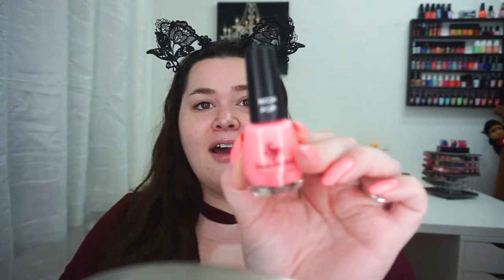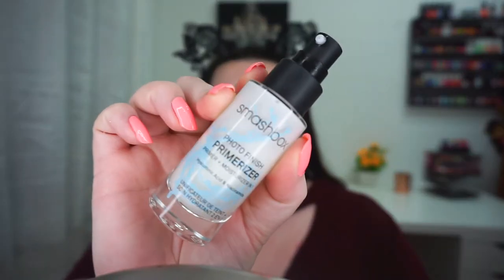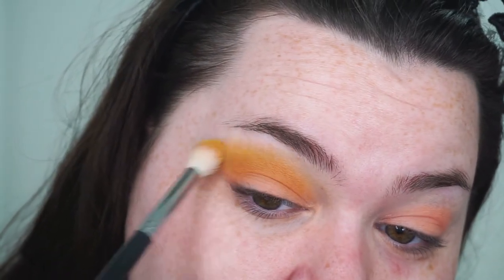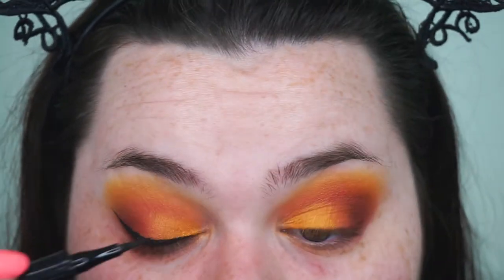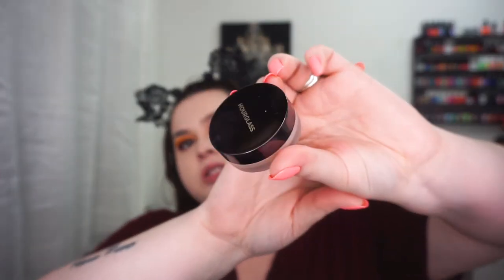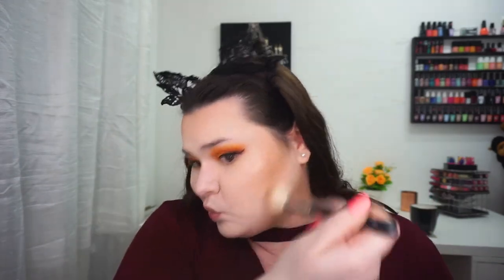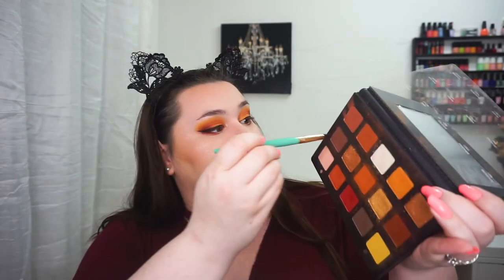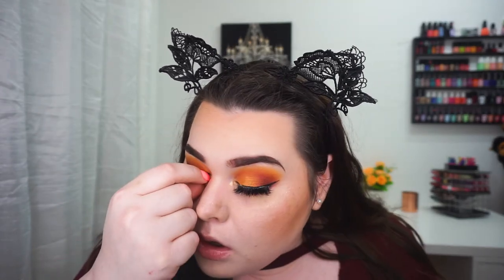Full Face of My Most Expensive Makeup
In this video I do a full face of my most EXPENSIVE makeup products! This look turned out amazing! I guess they are worth the money after all!

Products:

Drunk Elephant Protini Polypeptide Cream $68
Drunk Elephant Shaba Complex Eye Serum $60
Smashbox Photo Finish Primerizer $42
Smashbox Photo Finish Primer Water $32
Urban Decay Primer Potion in Eden $24
Natasha Denona Sunset Eyeshadow Palette $129
Benefit Cosmetics Roller Liner Liquid Eyeliner (mini) $12
Sephora Collection Colorful Shadow & Liner in Black $14
Benefit Cosmetics Roller Lash Mascara $25
Lily Lashes in the Style Miami $30
House of Lashes Lash Adhesive $8
Hourglass Vanish Stick Foundation (Cream) $46
Tarte Shape Tape Concealer $27
Hourglass Veil Translucent Setting Powder (mini) $20
Hourglass Ambient Lighting Volume 4 $80
Marc Jacobs Beauty O!Mega Bronzer Coconut Perfect Tan $49
Cover FX Glitter Drops in Nova $44
Anastasia Beverly Hills Dip Brow Pomade in Ebony $18
Fenty Beauty by Rihanna Diamond Bomb How Many Carats $38
Fenty Beauty by Rihanna Stunna Lip Paint Uncensored $24
Urban Decay All Nighter Setting Spray (Travel Size) $15

Total Cost is $805! WOWWWW